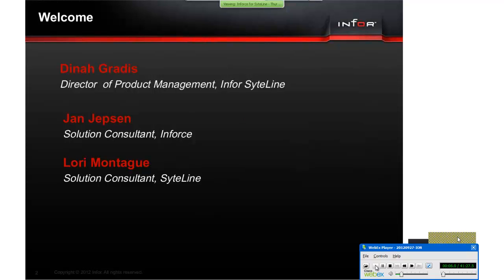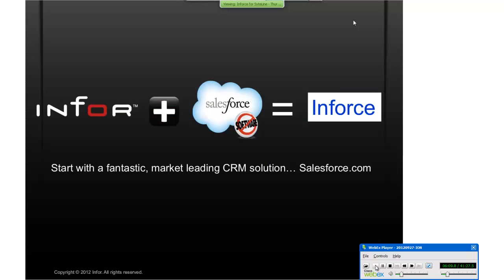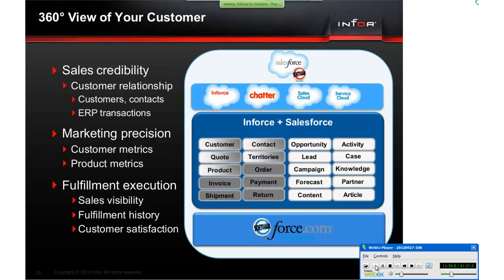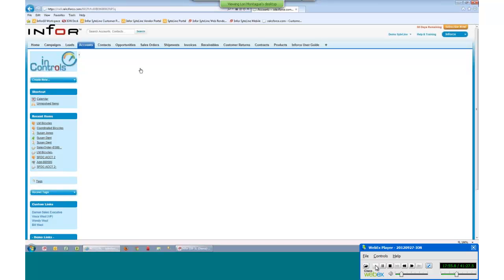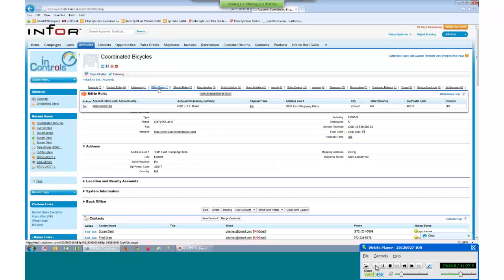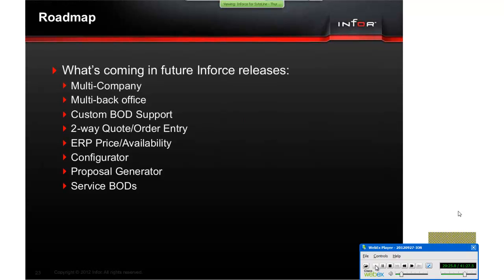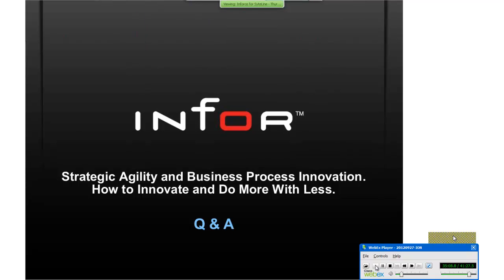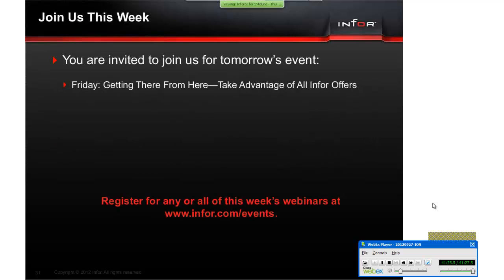Infor Webinar - Gain Customer Value Through Intelligence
Find out how you can drive your business to new levels of customer excellence with innovative tools that bring information to where you and your customers do business -- on the road, at the airport, and wherever the opportunity exists — and give you a 360° view of customer information across your enterprise. Drive New Business and Customer Service Excellence with Inforce.

We have answers. We are Godlan - Manufacturing Performance Specialists.

Godlan is a leading manufacturing performance company that has been implementing integrated technology solutions since 1984. As an approved Infor Gold Channel Partner with a focus on Infor SyteLine ERP software, Godlan supports the implementation of world-class processes and best practices throughout discrete manufacturing organizations.